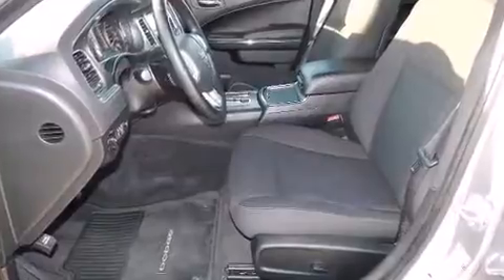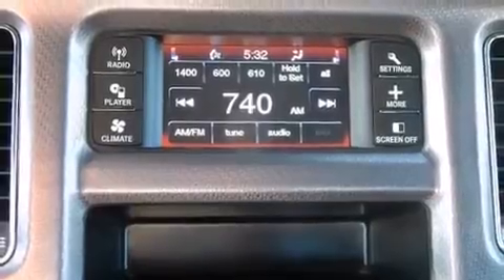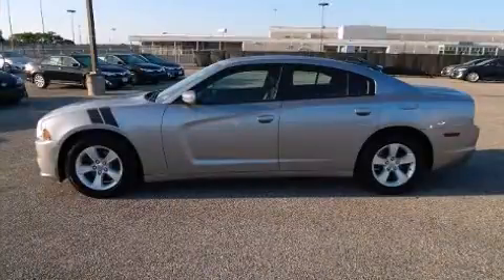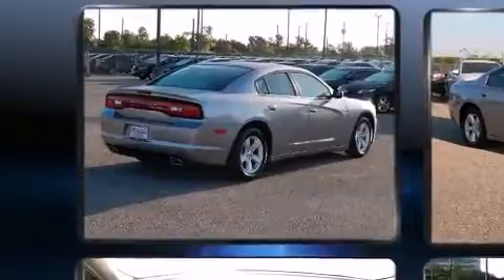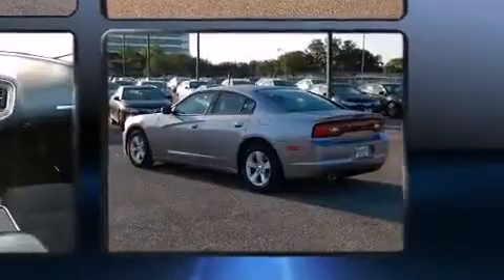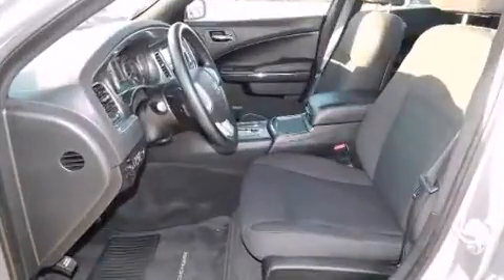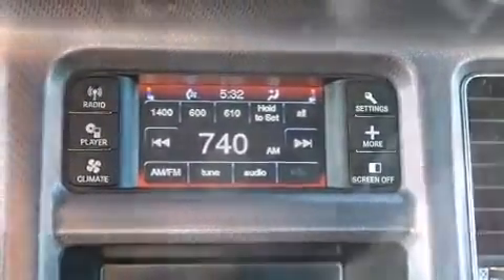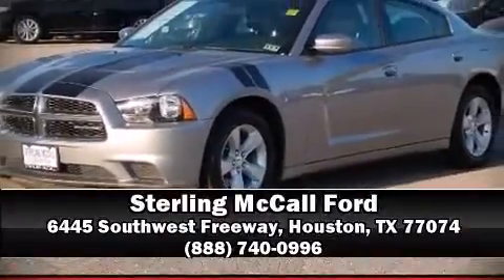2014 Dodge Charger SE in Houston, TX 77074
Sensibility and practicality define the 2014 Dodge Charger. This 4 door, 5 passenger sedan has not yet reached the 20,000 mile mark! Under the hood you'll find a 6 cylinder engine with more than 270 horsepower, and for added security, dynamic Stability Control supplements the drivetrain. Dodge infused the interior with top shelf amenities, such as: front and rear reading lights, variably intermittent wipers, a trip computer, front dual-zone air conditioning, power door mirrors, remote keyless entry, and cruise control. You and your passengers will enjoy the stereo system, which includes a CD player with MP3 capability, steering wheel mounted audio controls, and 6 well positioned speakers. Dodge also prioritized safety and security with features such as: dual front impact airbags, head curtain airbags, traction control, anti-whiplash front head restraints, a panic alarm, and 4 wheel disc brakes with ABS. Brake assist technology provides extra pressure when applying the brakes. A Carfax history report provides you peace of mind by detailing information related to past owners and service records. We pride ourselves on providing excellent customer service. Please don't hesitate to give us a call.